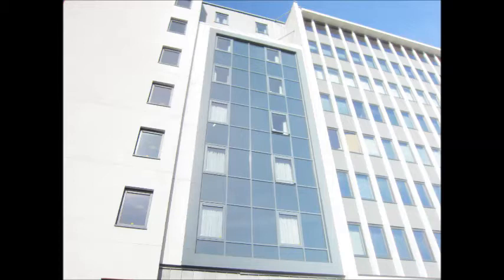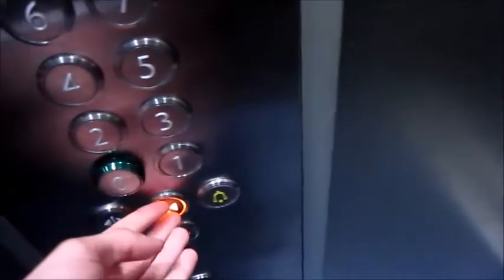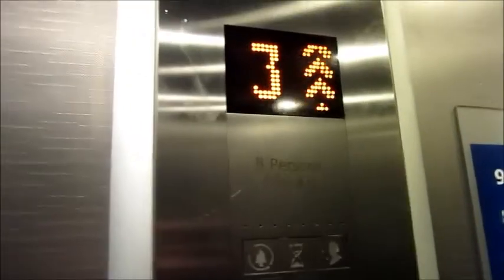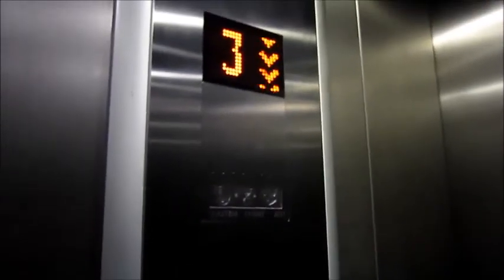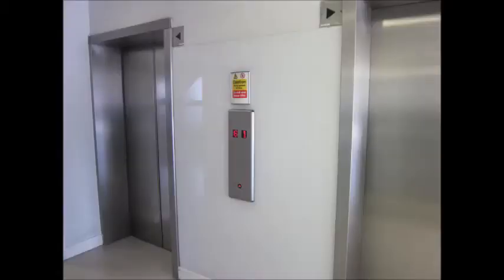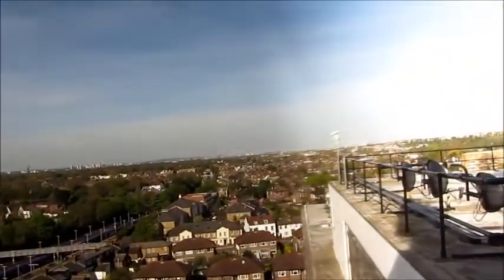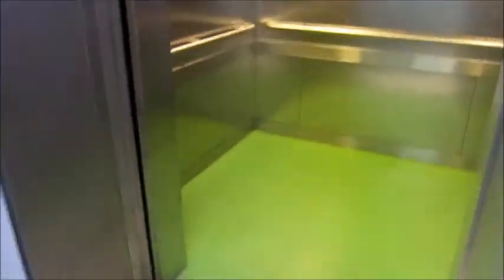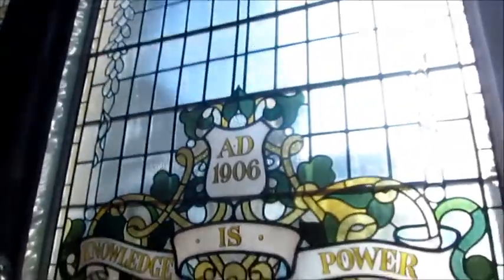Twickenham: Travelodge, Globe House, Waitrose & Library